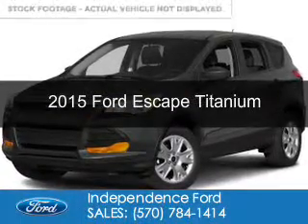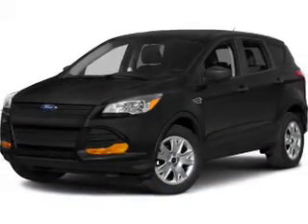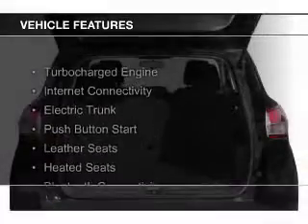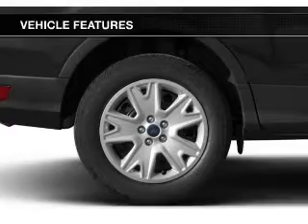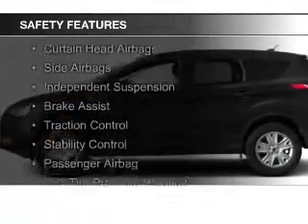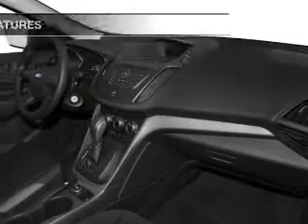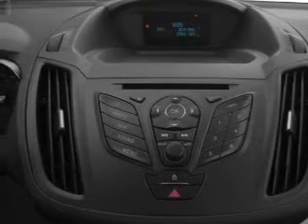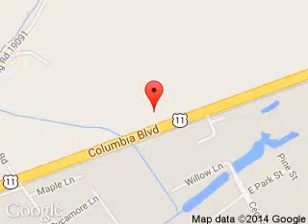2015 Ford Escape - Bloomsburg PA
Phone:
Year: 2015
Make: Ford
Model: Escape
Trim: Titanium
Engine: 1.6 liter inline 4 cylinder 16 valve
Transmission: 6-Speed Automatic
Color: Magnetic
Mileage: 3
Address:
3101 Columbia Blvd.